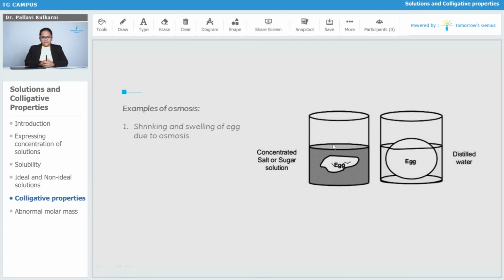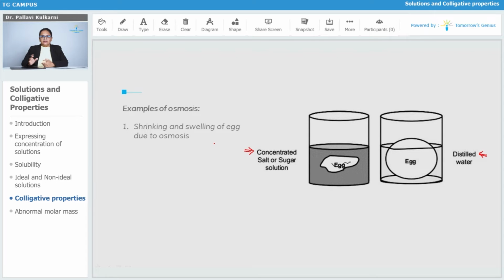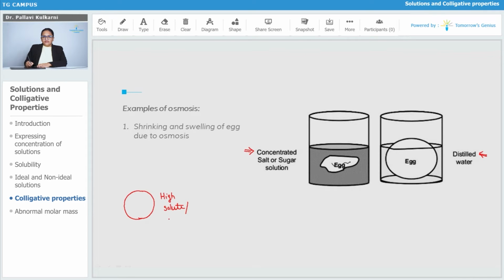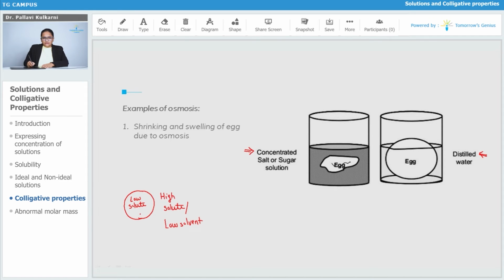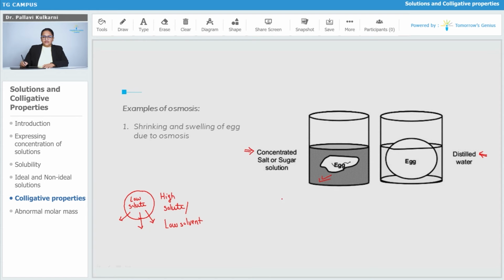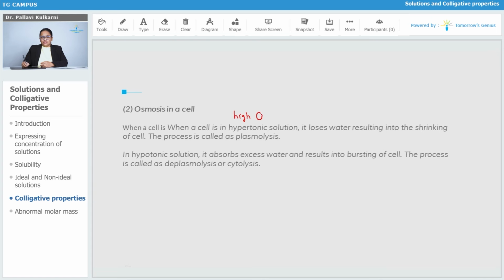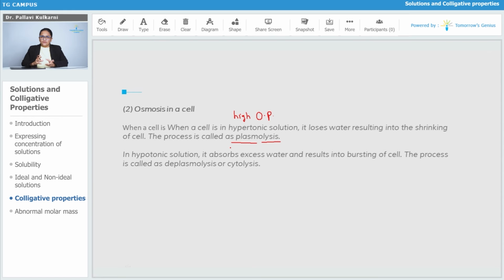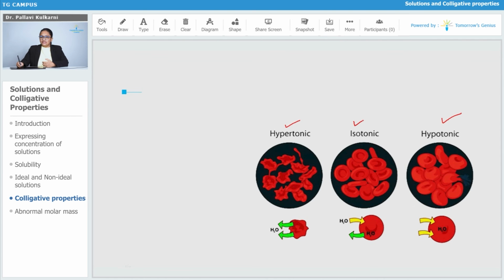Examples of osmosis | Solutions and Colligative properties | JEE | NEET | Chemistry - TG Campus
In this video, you will learn in detail about different examples of osmosis such as shrinking and swelling of egg due to osmosis and osmosis in a cell. Learn more about SolutionsAndColligativeProperties with Tomorrow’s Genius. Let us make learning fun & create Tomorrow's Geniuses today with the best Faculties.